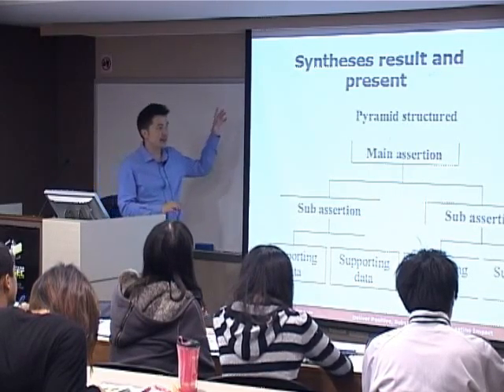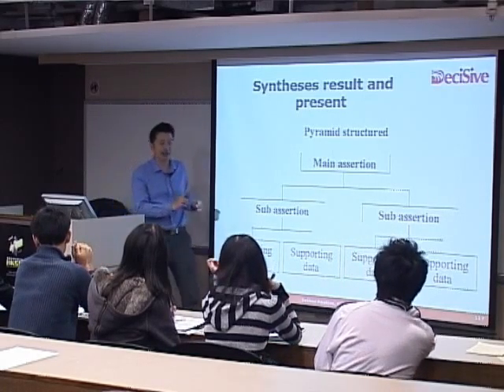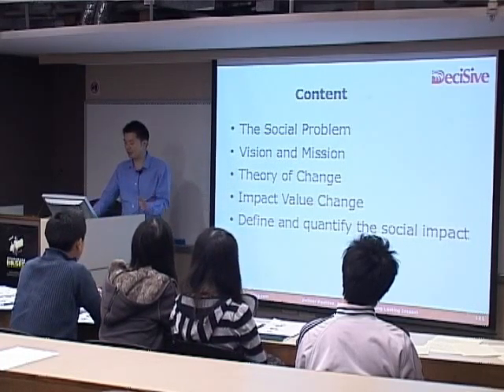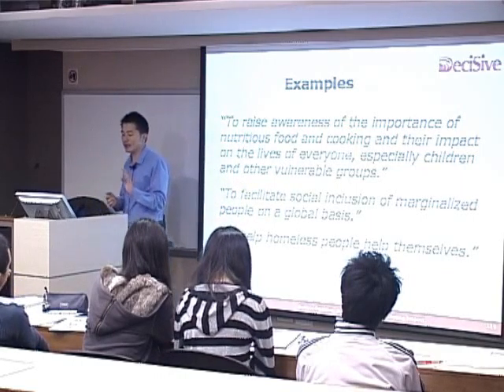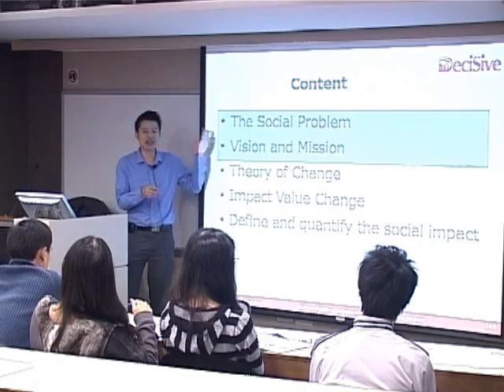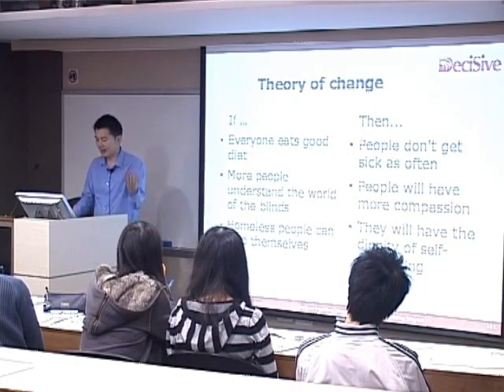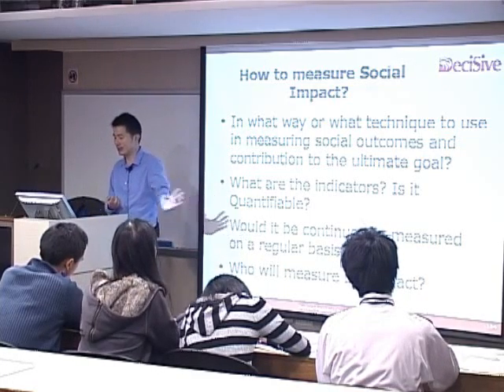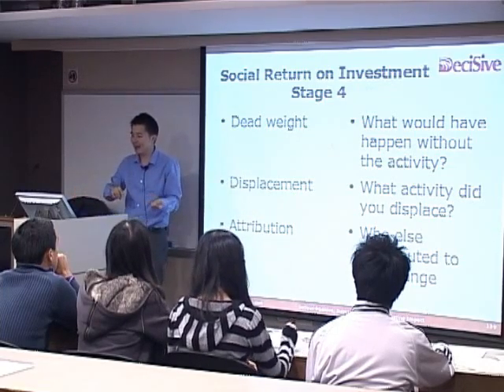HKSEC Training Workshop 2 (4 Dec 2010) - Part 12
HKSEC Training Workshop 2